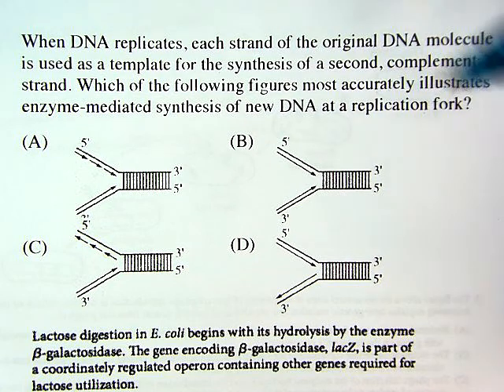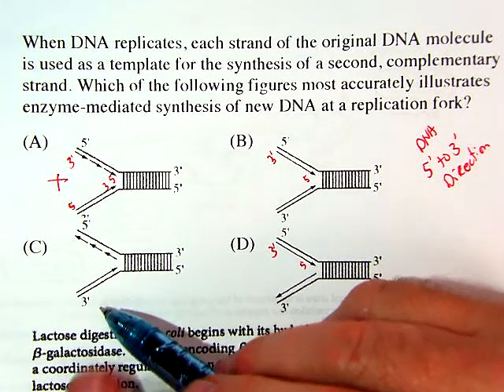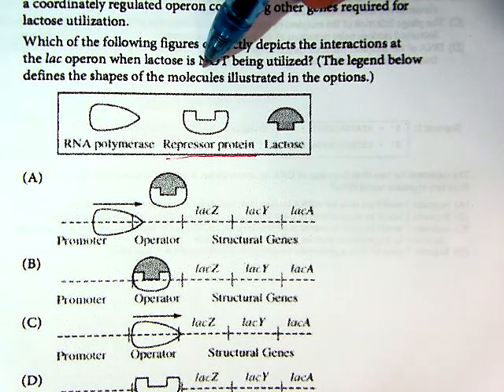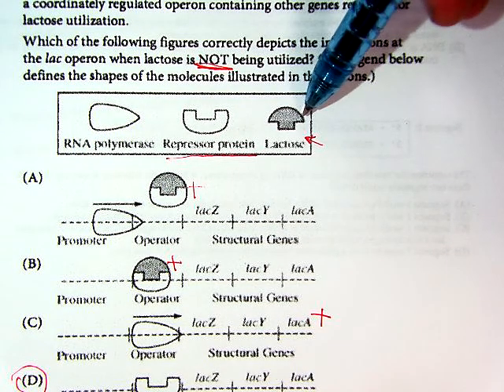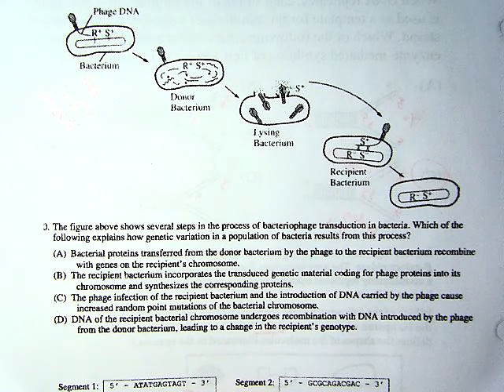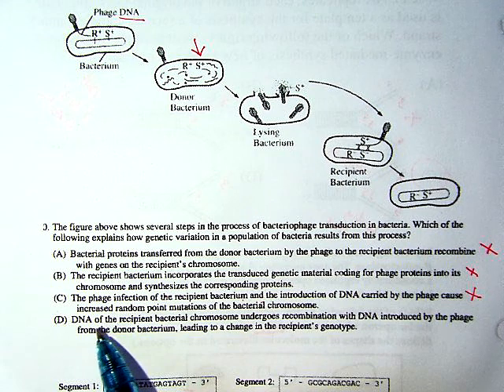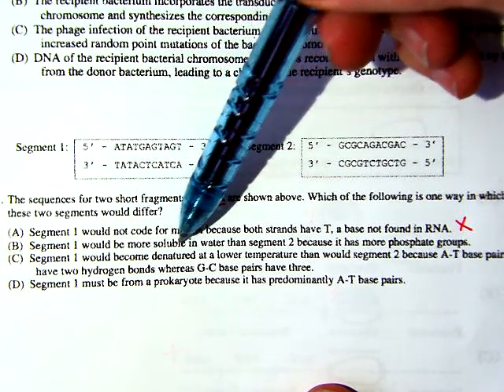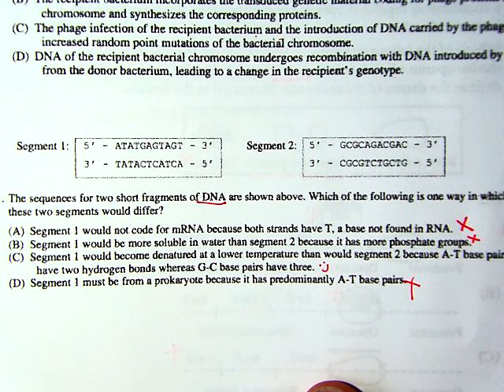Review questions answered by G Fox